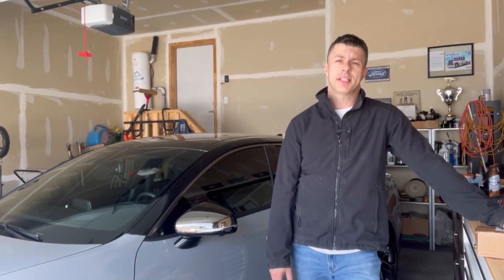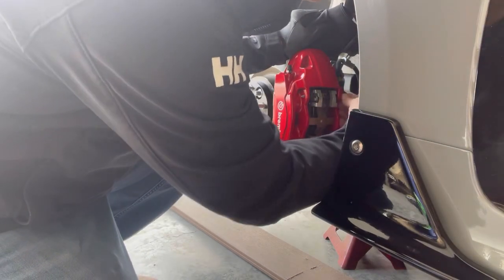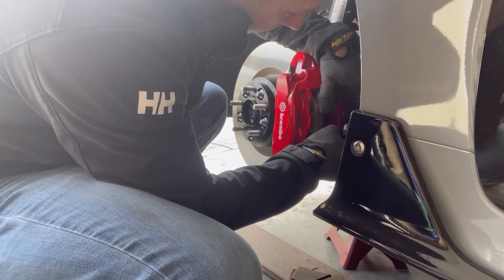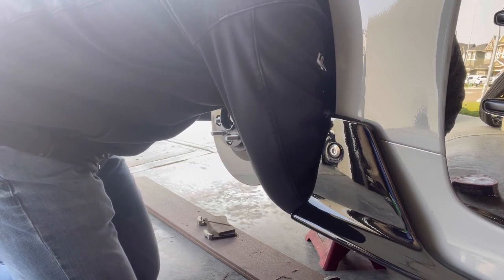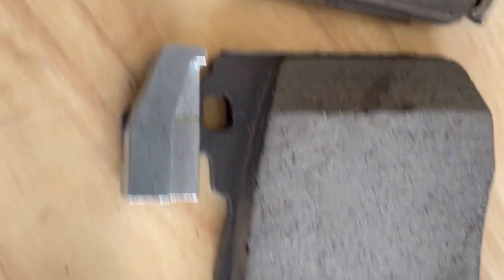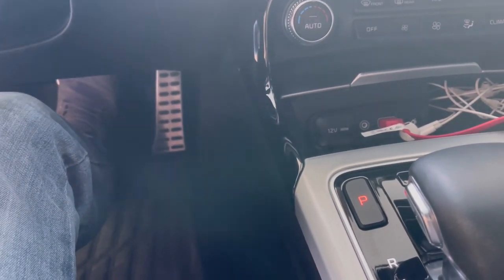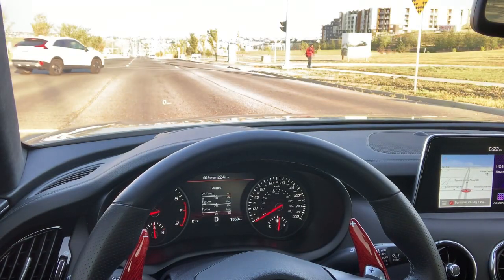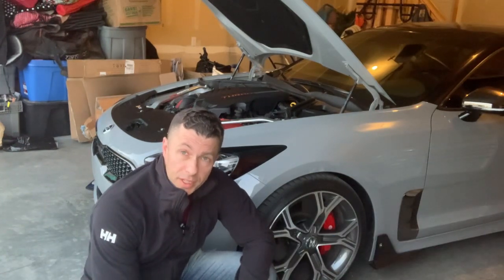CHEAP - QUICK Fix For Your Vibrating BRAKES | KIA STINGER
This is the cheapest - easiest way to fix brake shake in your Kia Stinger. I'm trying to provide an option that allows you to get rid of that pesky Kia Stinger braking issue. With help from David at K8 Stinger Store I believe I have radically reduced the vibration of the braking system if not completely eliminating it. It was only around 130.00 for the cost of the new brake pads and about 45 min of my time.

K8 Stinger Store for brake pad information email David will help
you out.

Brake pads used were Power Stop Evaluation k-16. There is higher performance options also available.